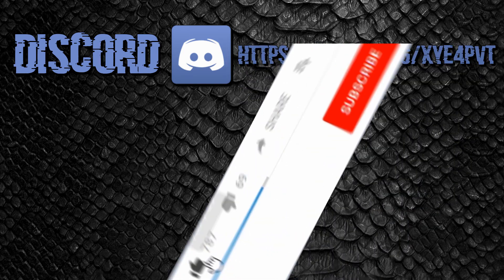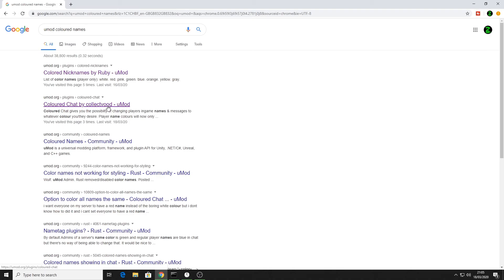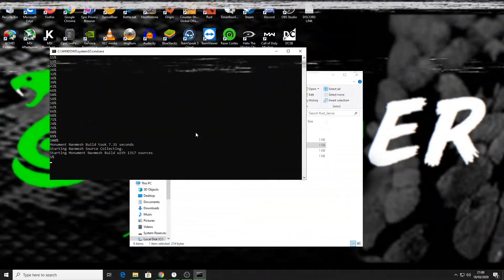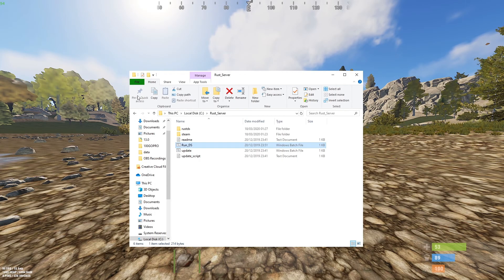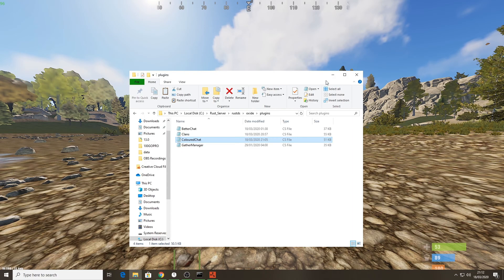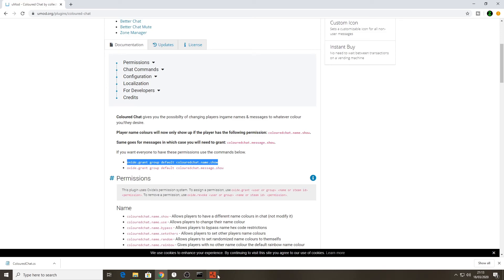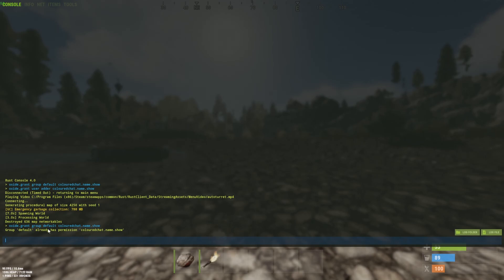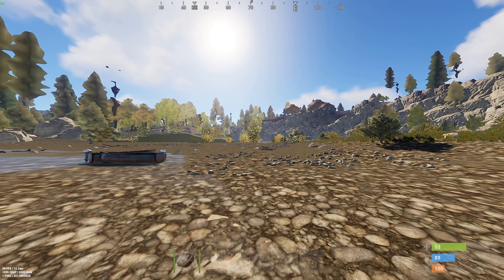Rust Server Mod Coloured Names (Coloured Chat) by Collectvood (Change your name colour in chat)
This tutorial shows you what mod to get from UMOD and how to install it. It also shows your how to activate the permissions needed to use the mod and also what to type to change your name colour.